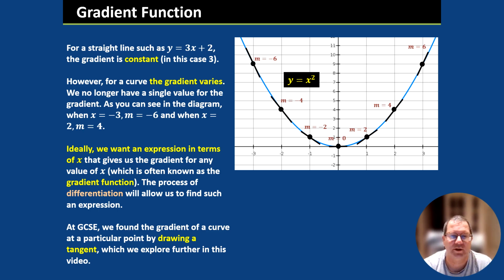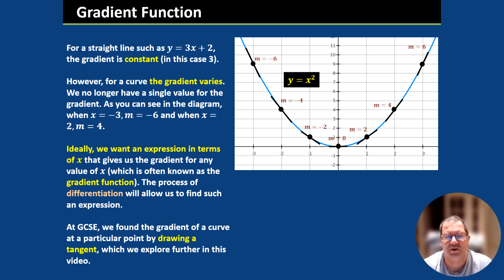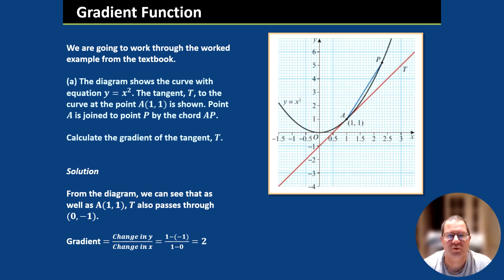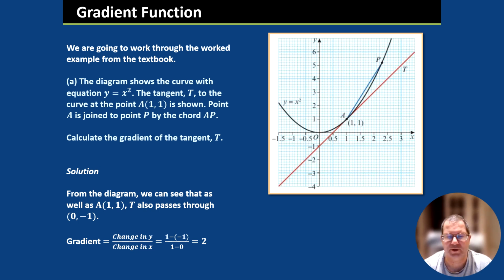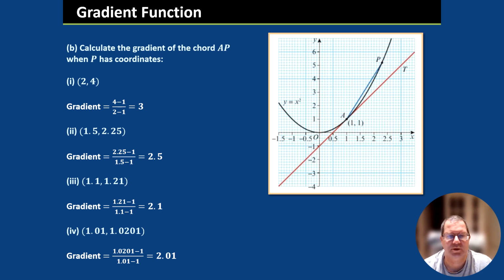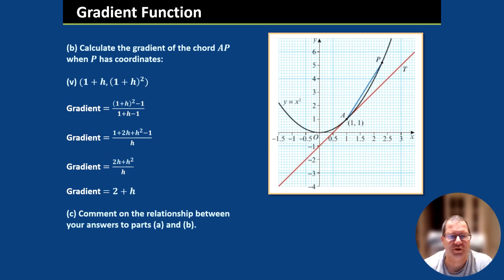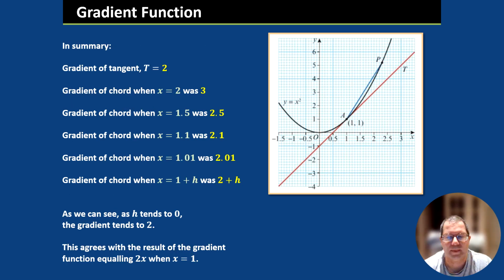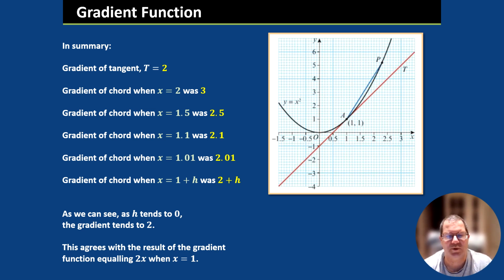12 1 Gradients of Curves